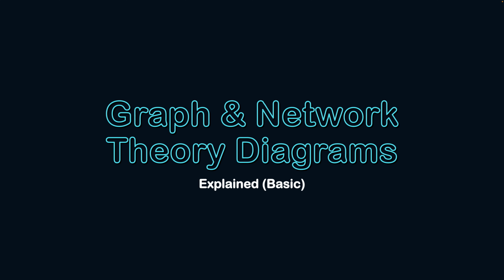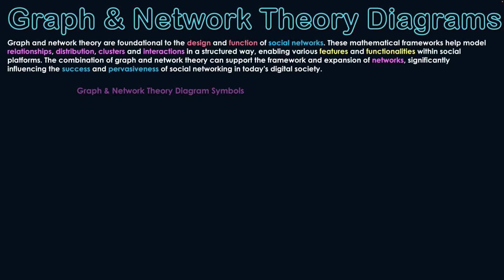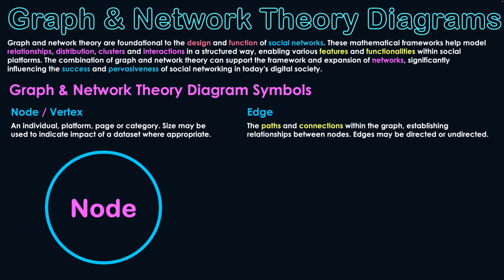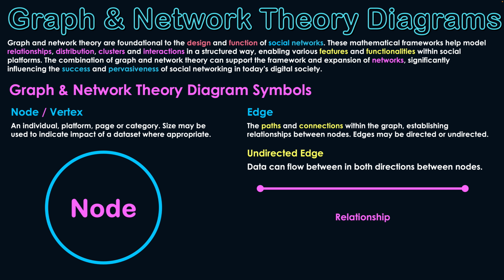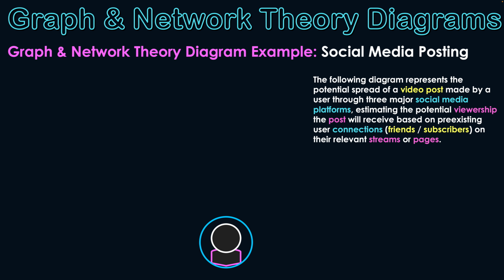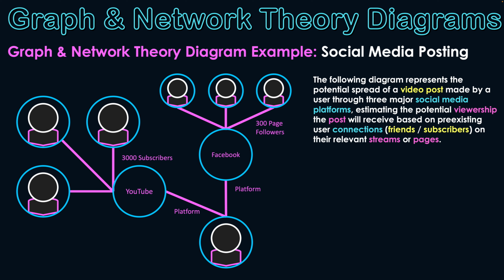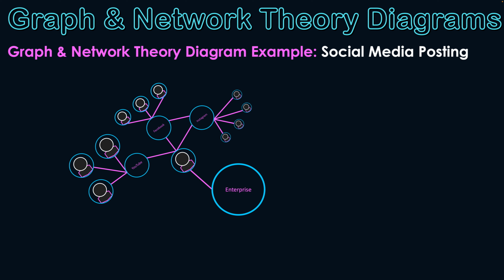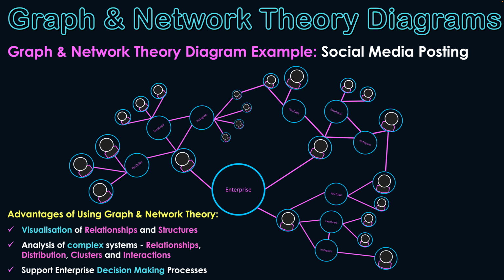Graph & Network Theory Diagrams Explained (Basic)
Graph and network theory are foundational to the design and function of social networks. These mathematical frameworks help model relationships, distribution, clusters and interactions in a structured way, enabling various features and functionalities within social platforms. The combination of graph and network theory can support the framework and expansion of networks, significantly influencing the success and pervasiveness of social networking in today's digital society.

Graph & Network Theory Diagram Symbols
- Node / Vertex: An individual, platform, page or category. Size may be used to indicate impact of a dataset where appropriate.

-  Edge
The paths and connections within the graph, establishing relationships between nodes. Edges may be directed or undirected.